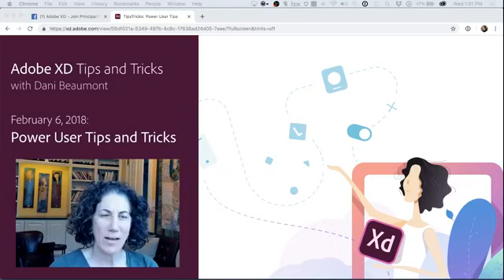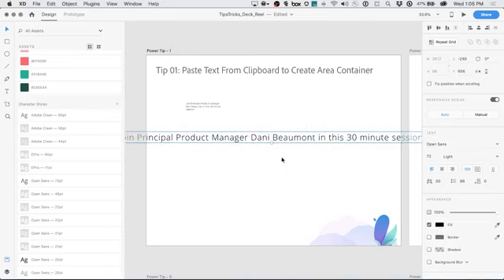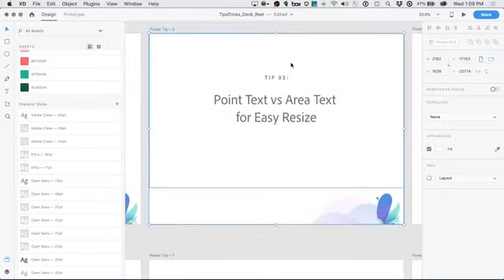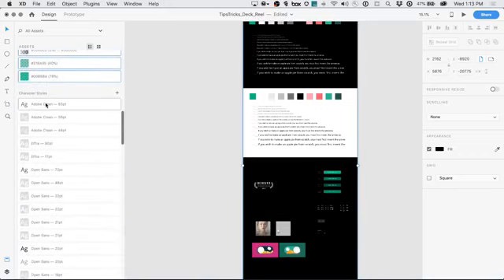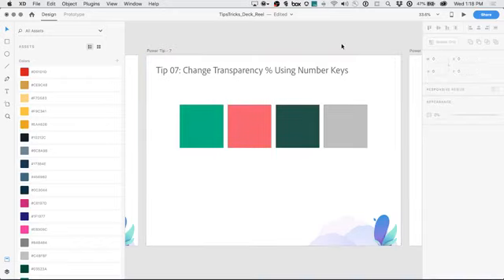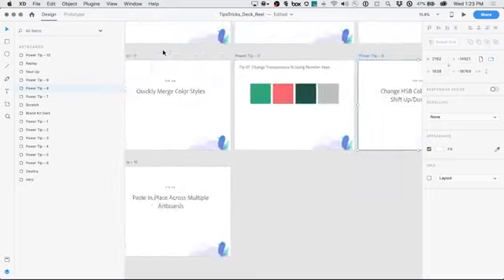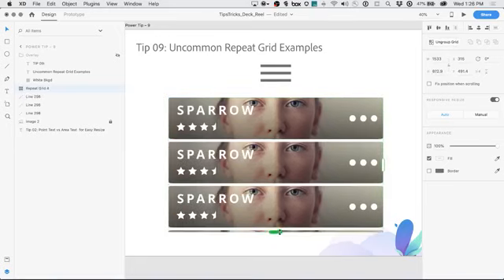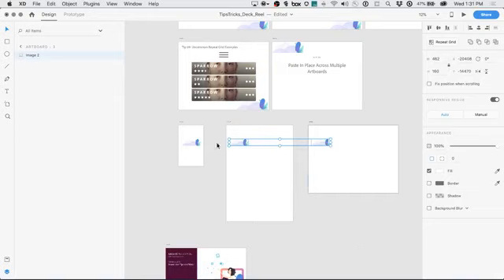Power User Tips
Join Principal Product Manager Dani Beaumont in this 30-minute session as she takes you through her favorite power user tips and tricks with Adobe XD.